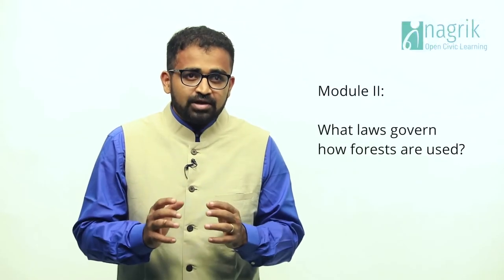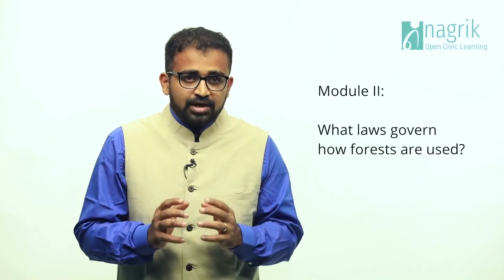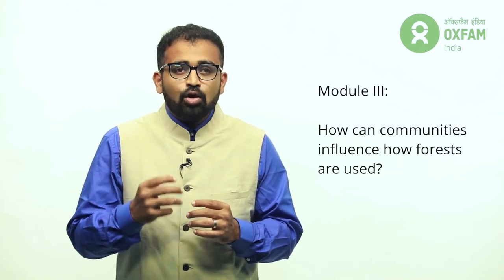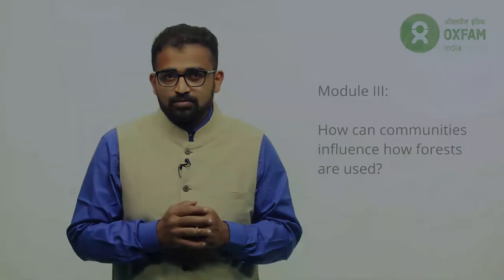Our course on community rights and forest governance - what will you get?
Oxfam's course on Community Rights and Forest Governance has three modules. Firstly, you will learn about the factors that influence how forests are used in India. Secondly, you will learn the legal and administrative framework for determining how forests are used. Finally, you will learn how communities and individuals can use these laws and legal procedures to negotiate and participate in the governance of forests.